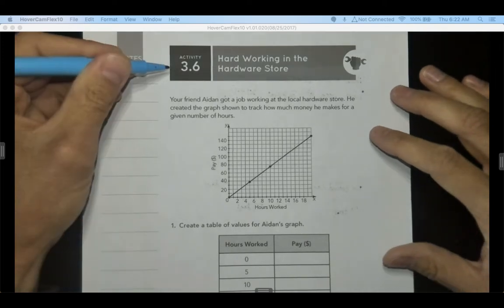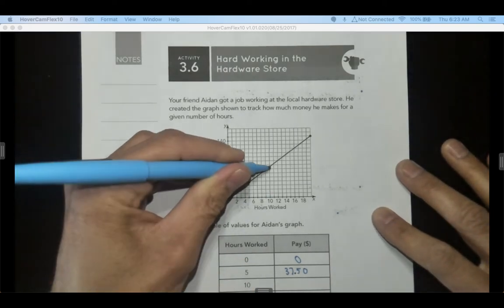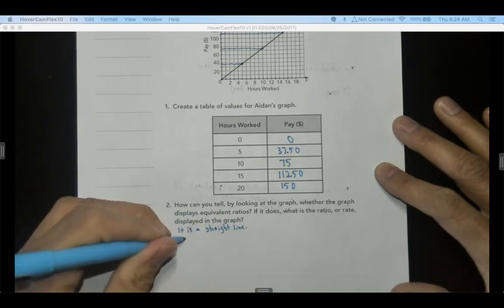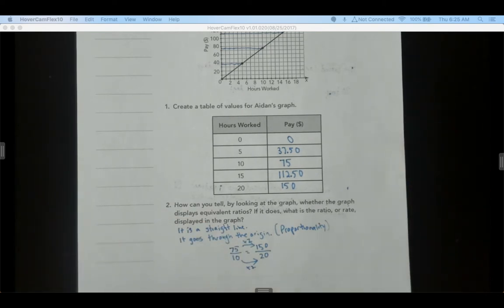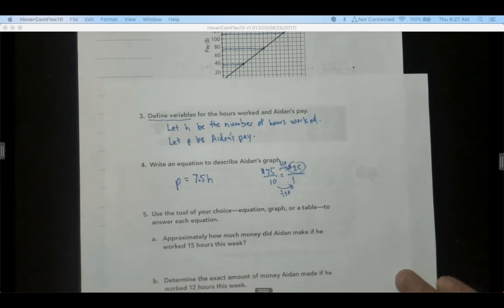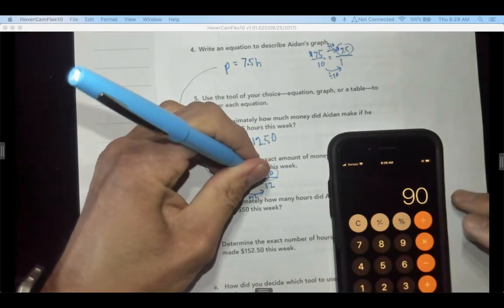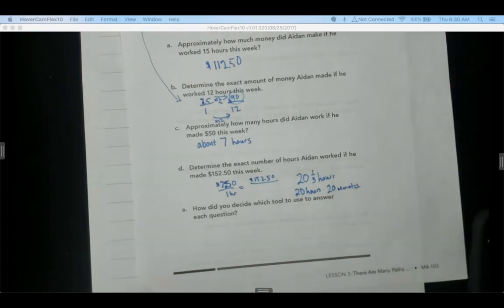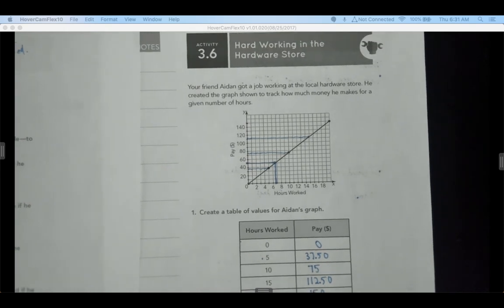C1M4T2 Lesson 3.6